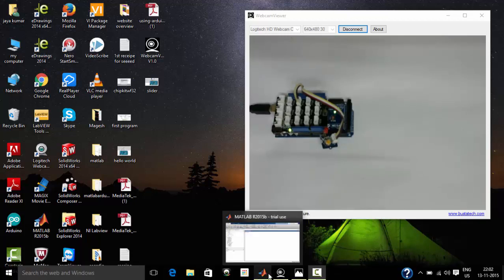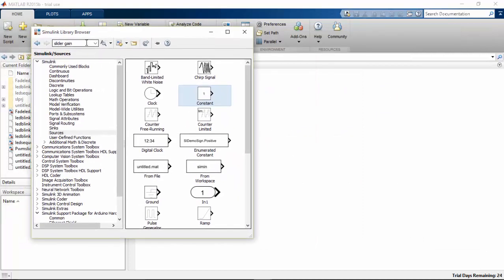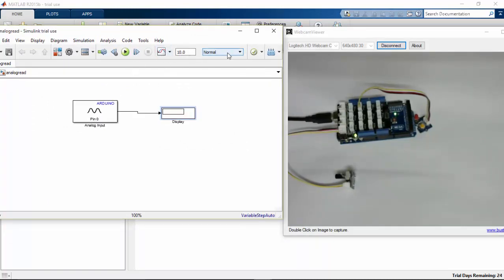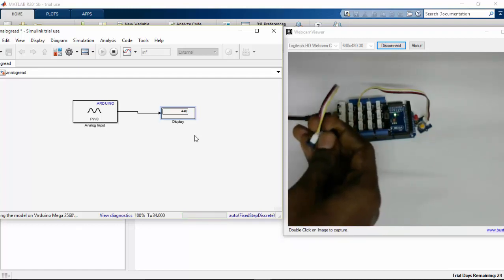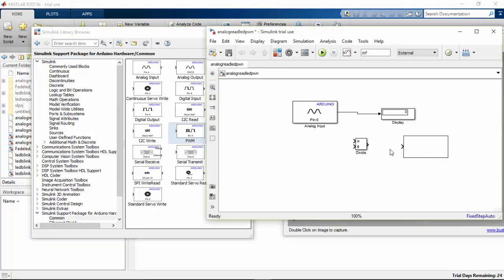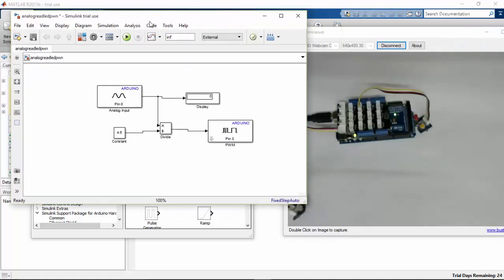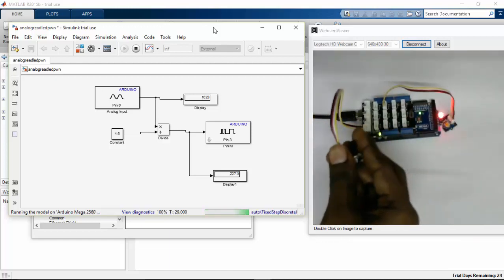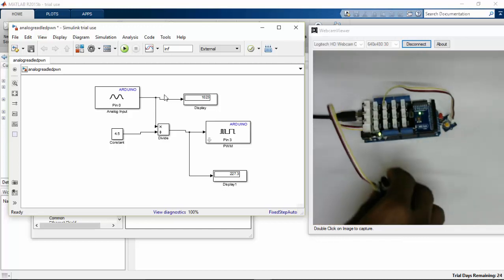3. How to read analog signal in Arduino using Matlab Simulink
In this video you will get to know , how to acquire potentiometer signal using analog block in simulink and control the brightness of an LED by turning the POT.